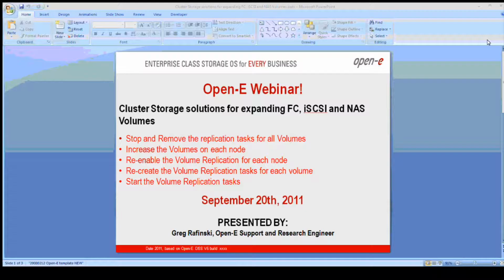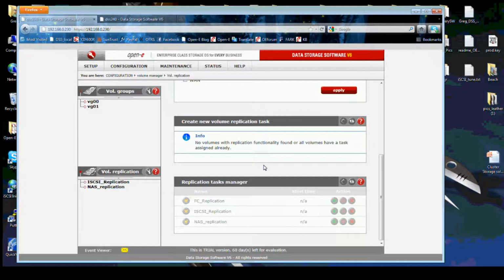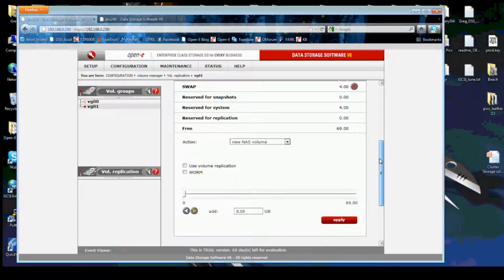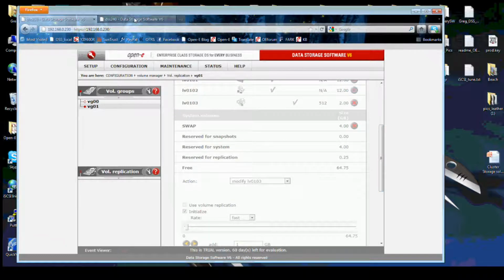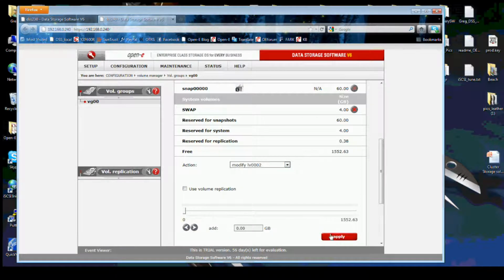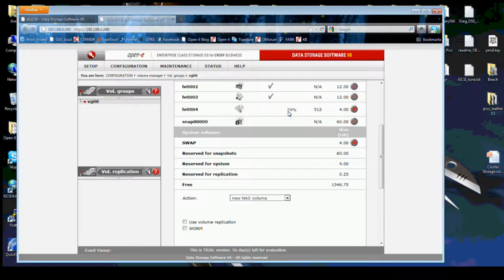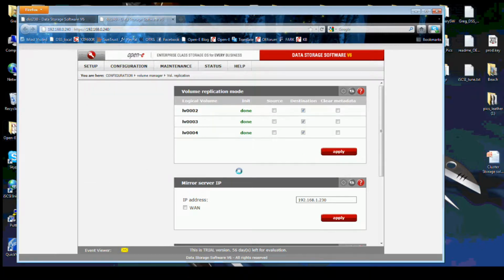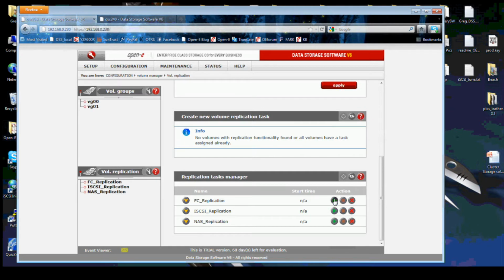Cluster Storage solutions for expanding FC, iSCSI and NAS Volumes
- Stop and Remove the replication tasks for all Volumes
- Increase the Volumes on each node
- Re-enable the Volume Replication for each node
- Re-create the Volume Replication tasks for each volume
- Start the Volume Replication tasks